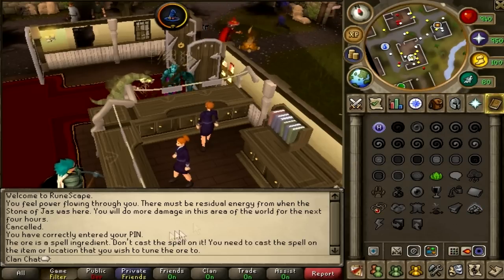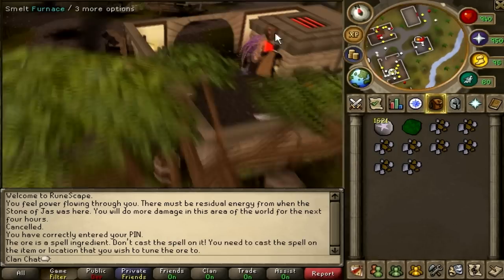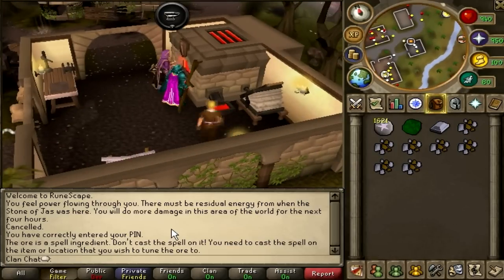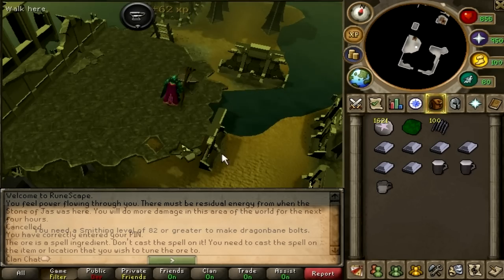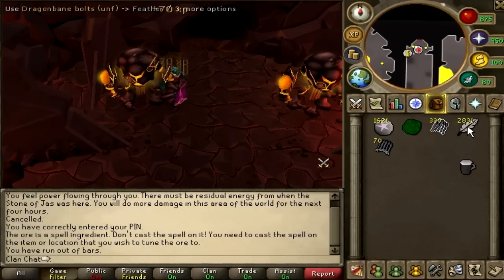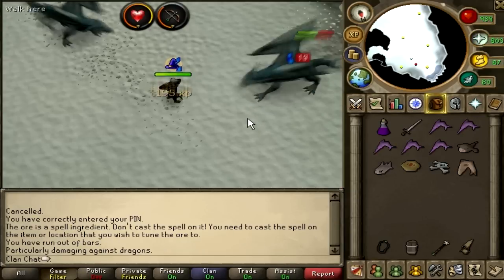How to make Dragonbane Bolts in 30 seconds!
Pause at the start 0:00 to see requirements for this.